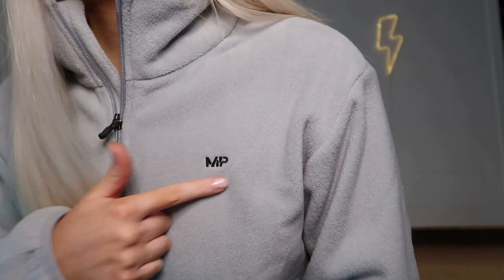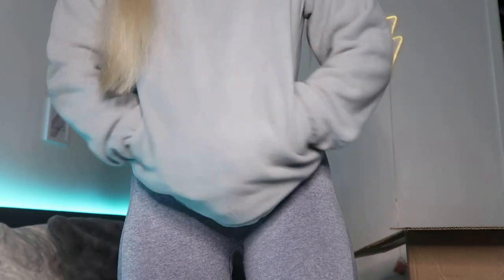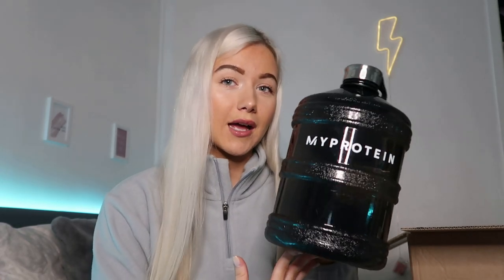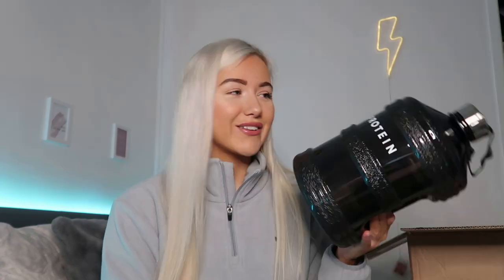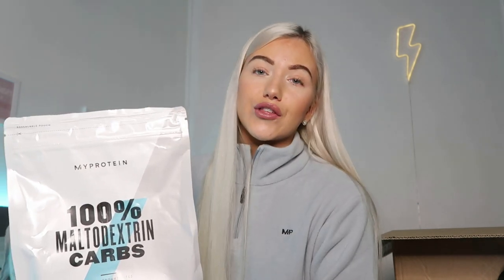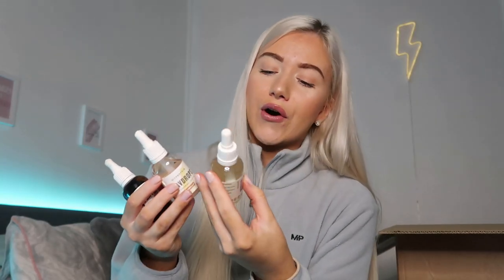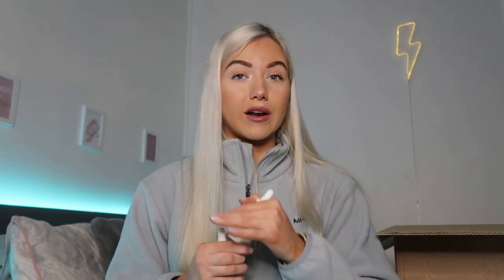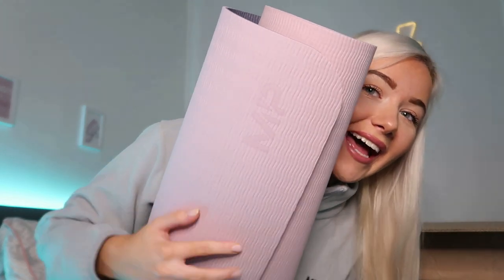MY PROTEIN UNBOXING HAUL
Hiiii tysm for watching. If you get anything from my protein using my code or link please just let me know so I can thank you personally.